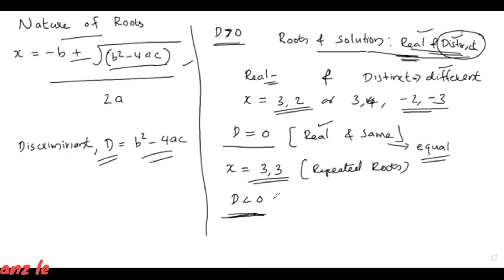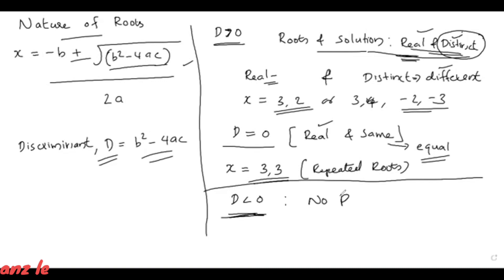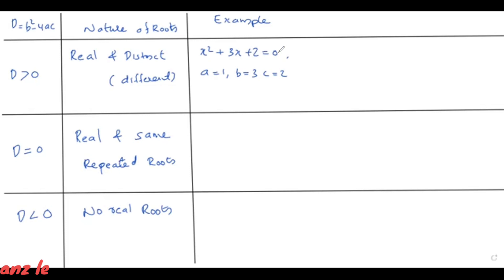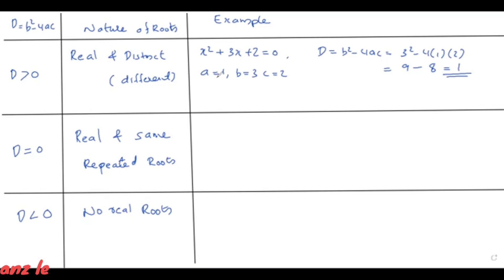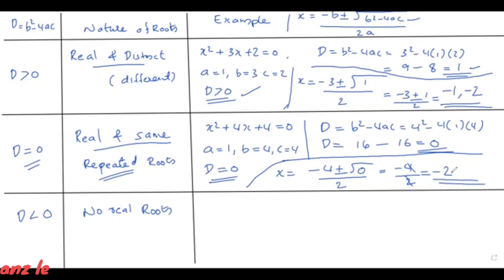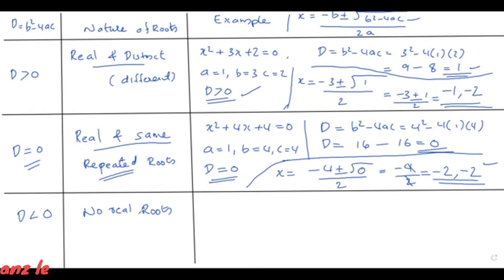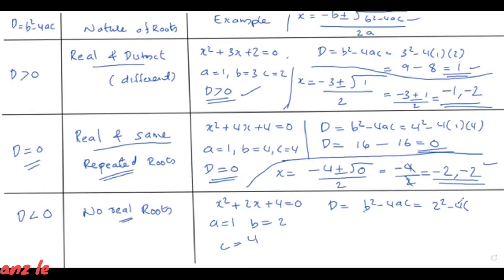class 10 cbse,nature of roots in Malayalam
cbse class 10 chapter 4 QUADRATIC EQUATIONS
nature of root
recorded live ,edited